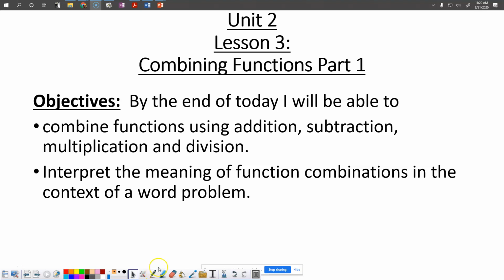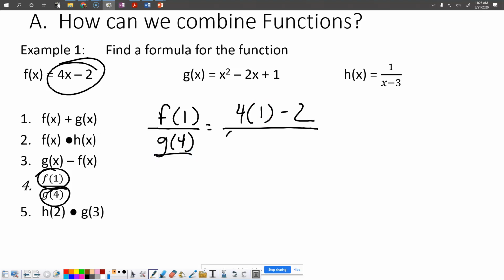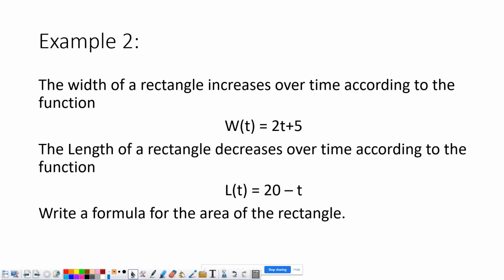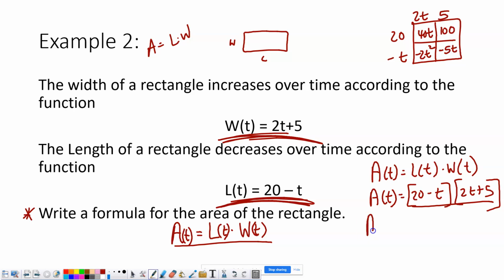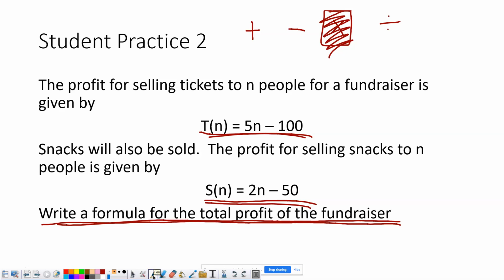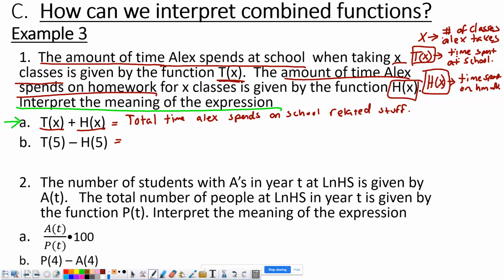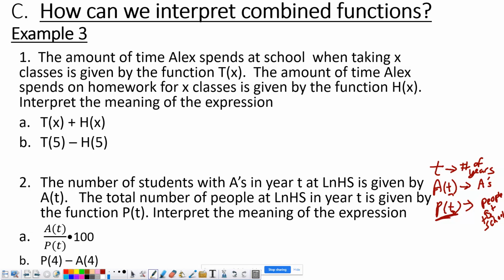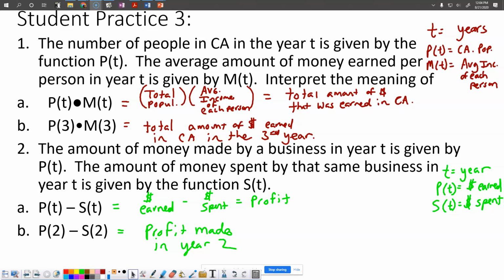Precalculus 2.3 Lesson Function Combo P1 22/23